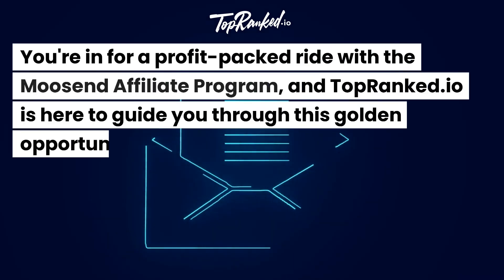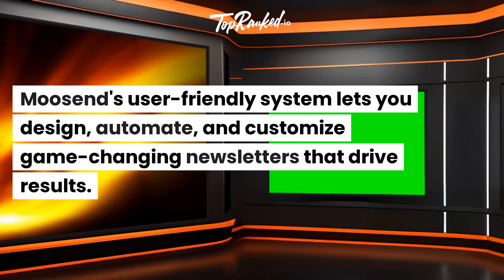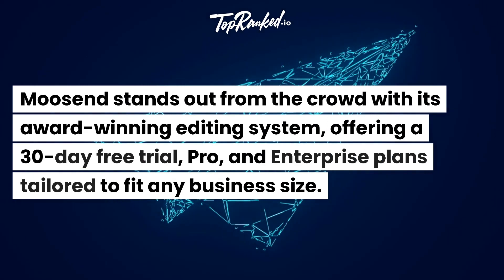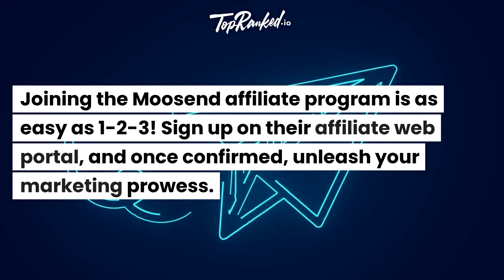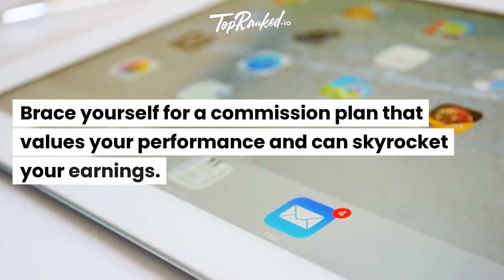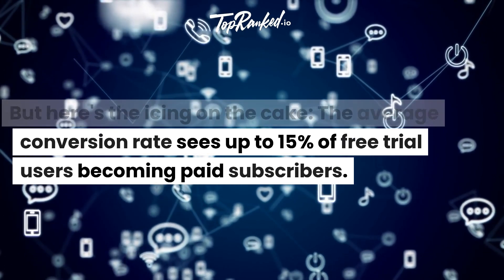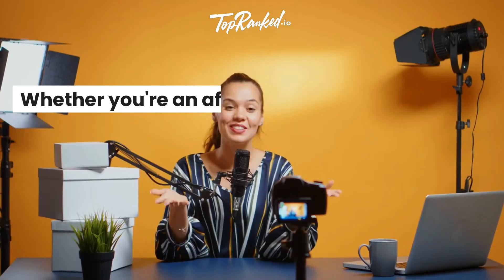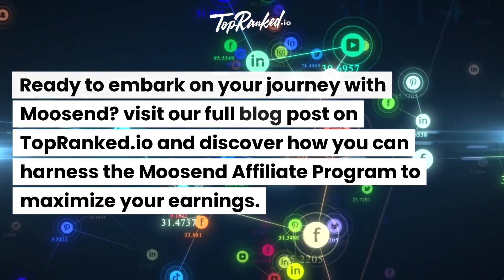You Can Earn Up to 40% Commission with Moosend Affiliate Program!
Discover an amazing opportunity to boost your income by promoting Moosend's automated email marketing platform. Learn how to maximize your earnings through this high-converting affiliate program now!